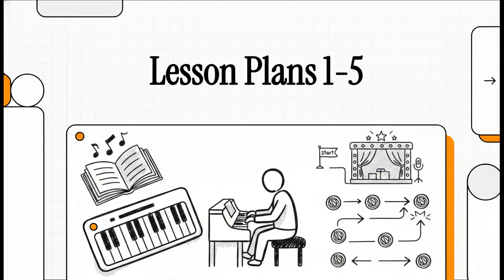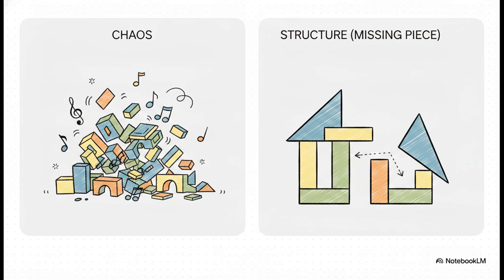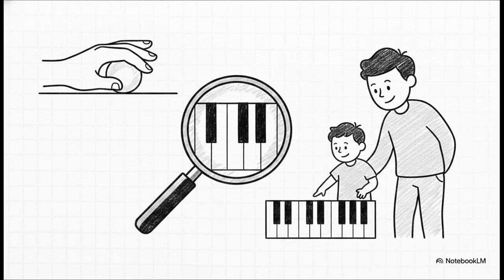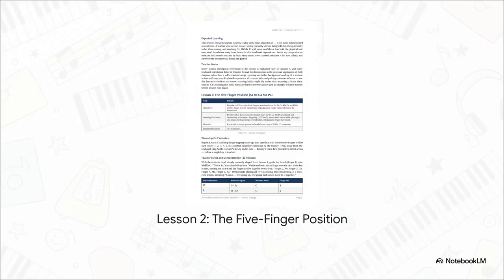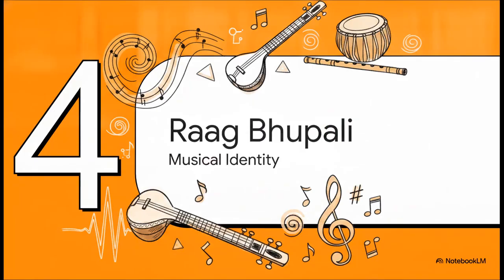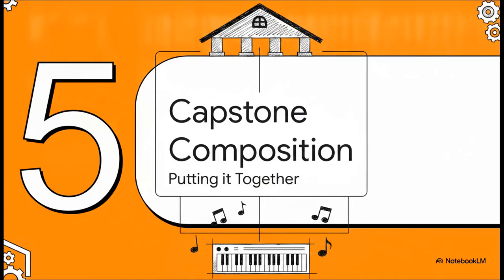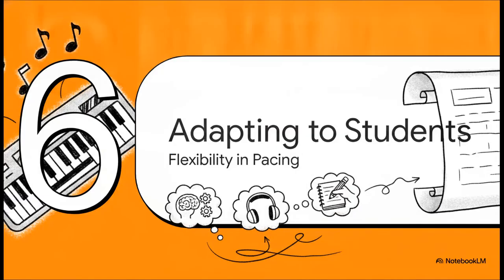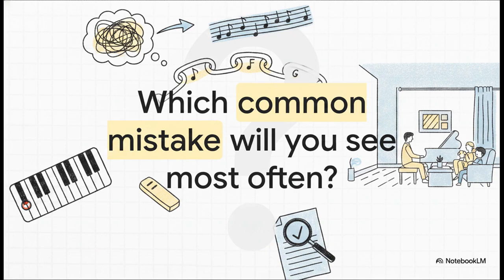Keyboard Lesson plan for Prarambhik pratham ABGMVM.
Lesson plan for the teachers who are kin for making their students appear for the Akhil bhartiya gandharva mahavidyapith mandal. (ABGMVM) for Keyboard.